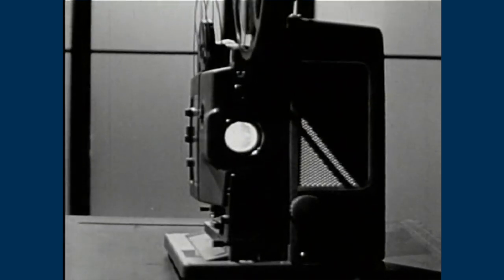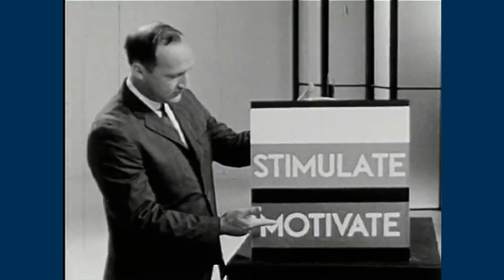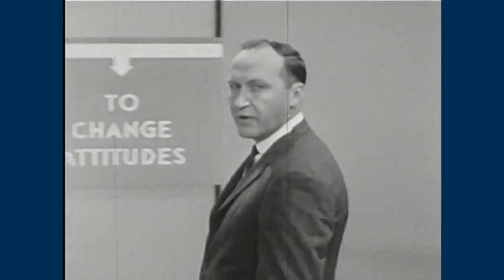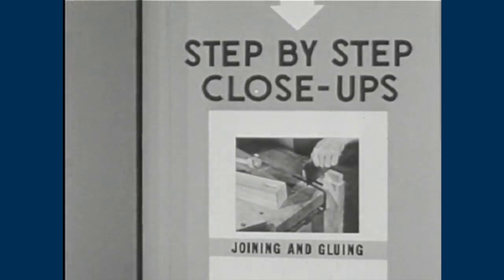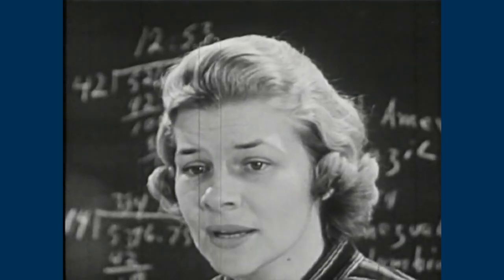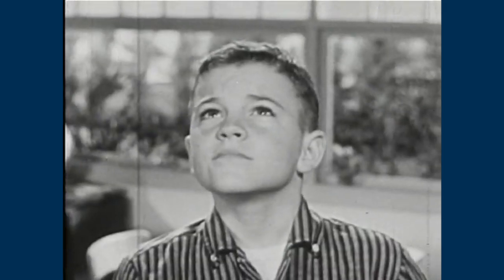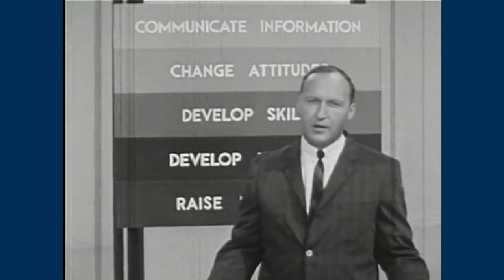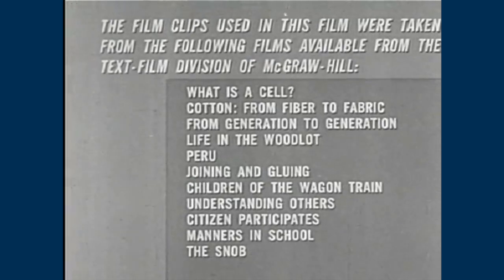Riffin' With Doggans: Choosing a Classroom Film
I've been riffing shorts here for three years now; time to learn how to choose them!